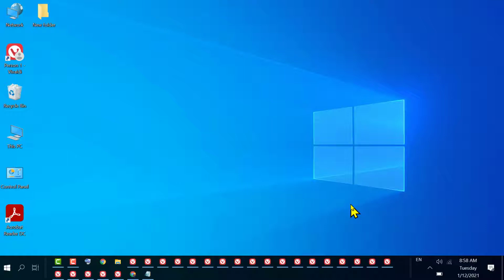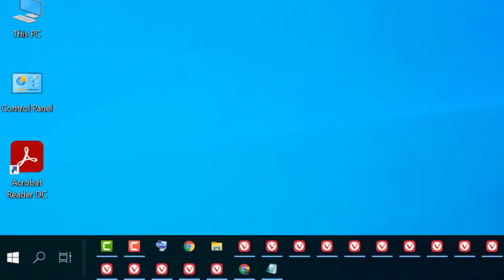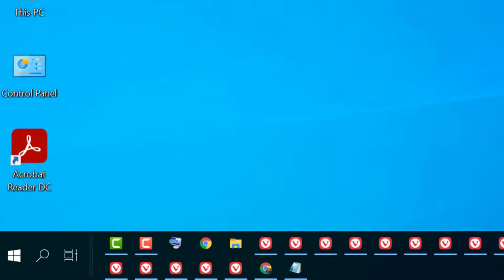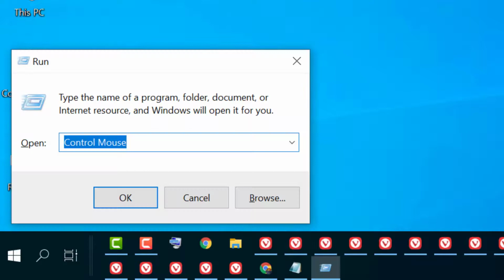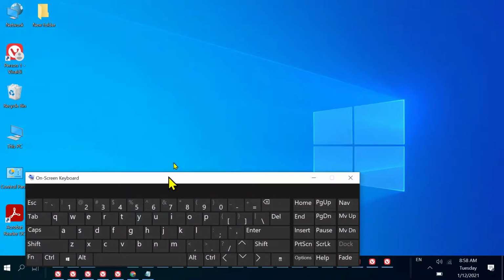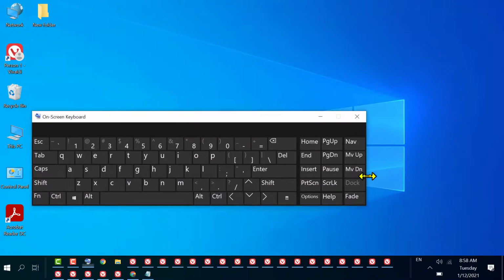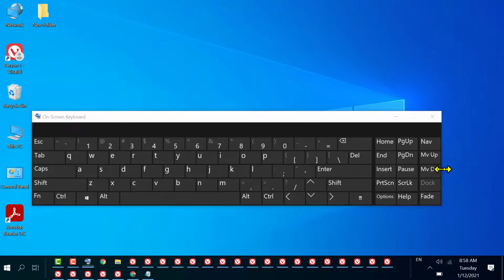How to Open Onscreen Keyboard in Laptop